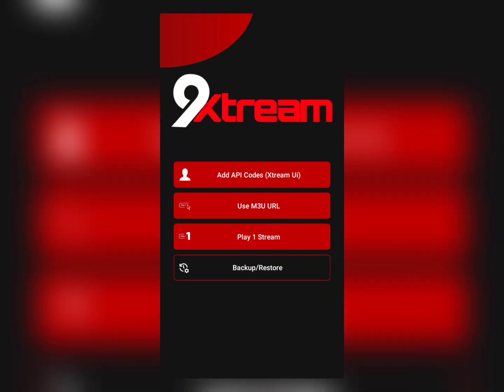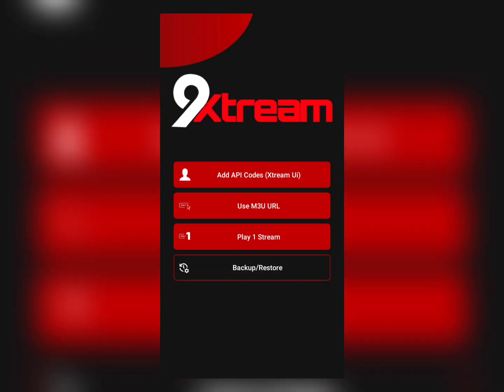9Xtream - Download & Play iPTV How to use